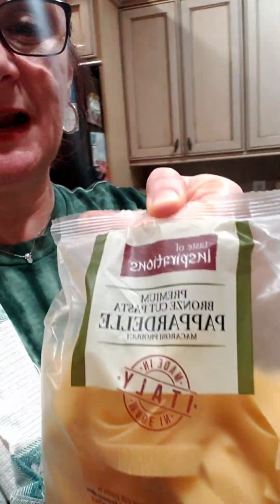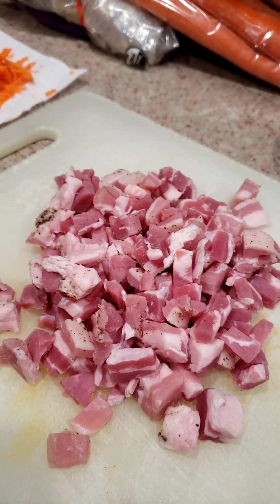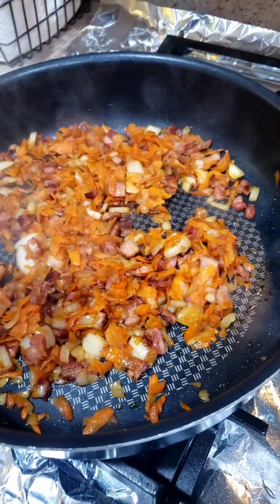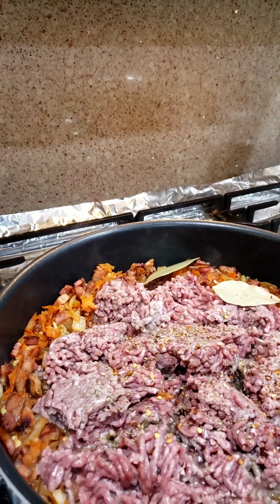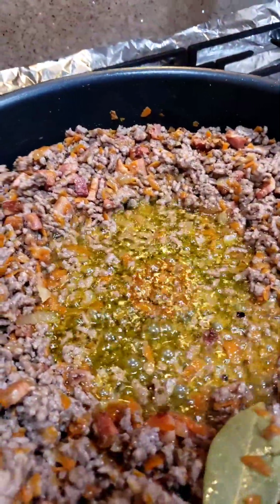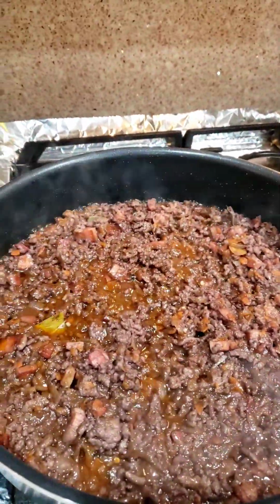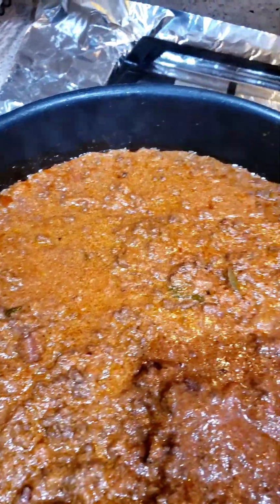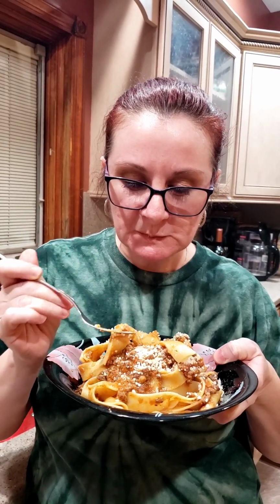Kitchen♡Marisa ~ Episode 32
Pappardelle alla Bolognese